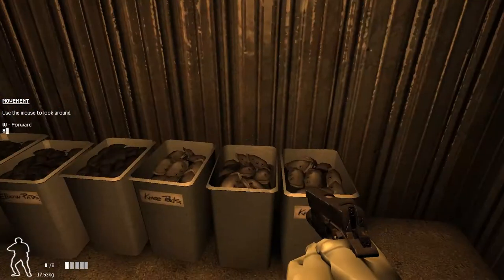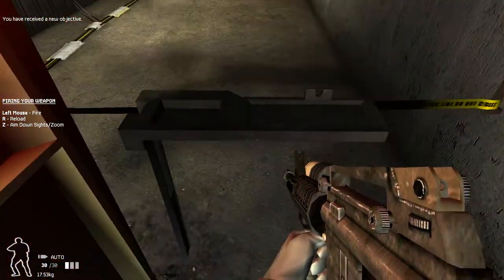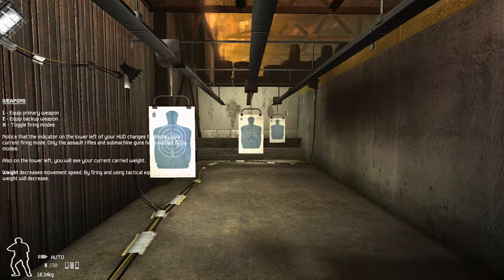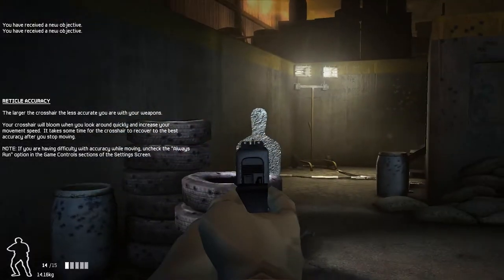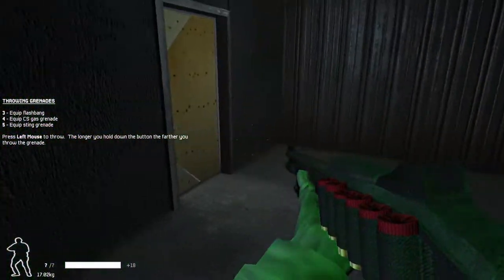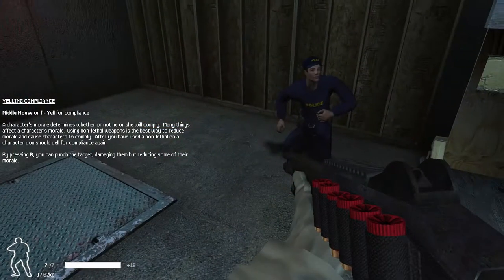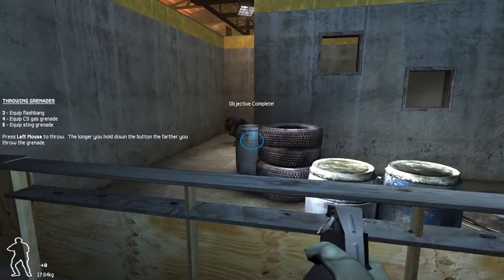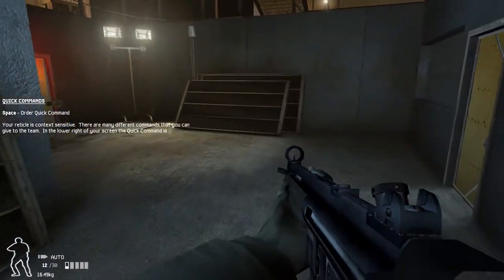Swat 4 | Going Through The Training Course | [Random - Due] 196